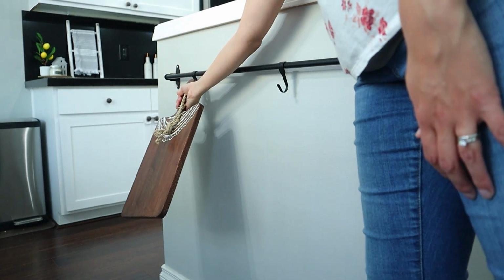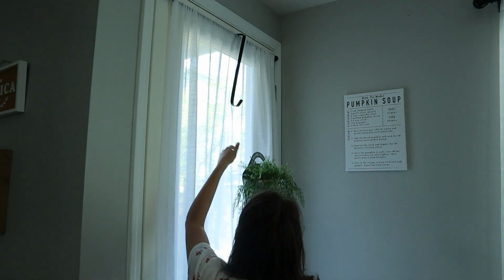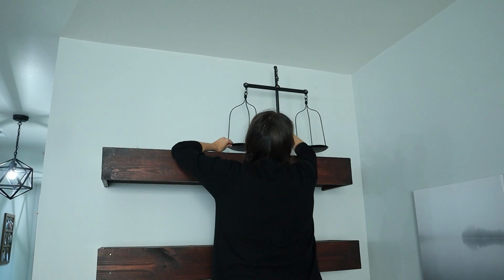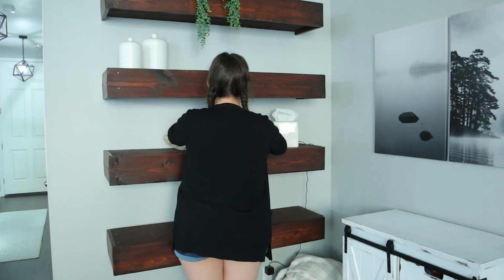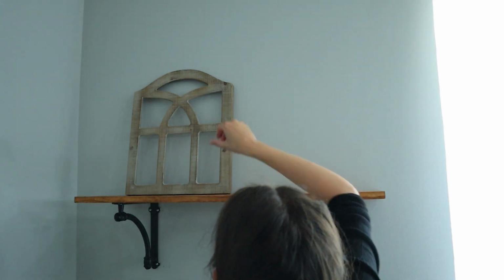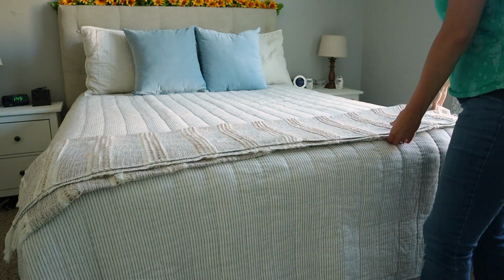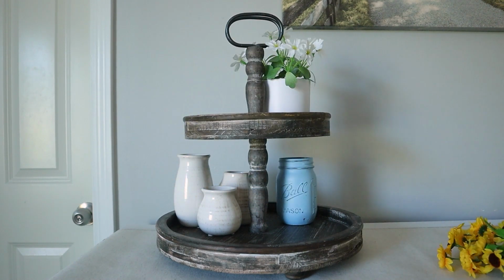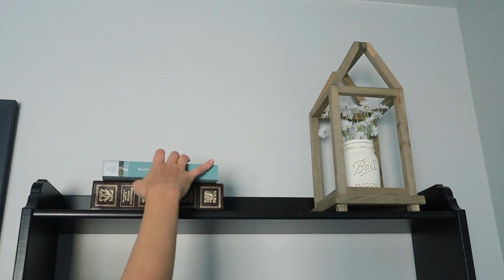LATE SUMMER DECORATING MARATHON | SUMMER FARMHOUSE DECORATING IDEAS AND INSPIRATION 2023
Hey friends! I've got a late summer decorating marathon for you today so if you're looking for some summer farmhouse decorating ideas for the last couple months of the season or if you've missed any of my late summer decorate with me videos, you are in the right place! Thank you all so much for watching from the bottom of my heart and I hope you enjoy the video!

MORE SUMMER DECORATING INSPIRATION: (You can find all the videos with all the items listed and linked in this playlist! 😊)

My name is Amanda and I'm a stay-at-home mom to two boys. I love all things home decor and homemaking and can't wait to share all the exciting changes we're making in our home with you! :)

AMAZON FAVORITES:
STAINLESS STEEL TRASHCAN
WOOD ENDTABLE
WHITE PILLOW COVERS
MUD PIE SALT AND PEPPER GRINDERS
TWO LEVEL WOOD TIERED TRAY
CERAMIC BUD VASE SET
FAUX PLANT TRIO
VINTAGE-STYLE BOOK BOX SET
SPICE RACK ORGANIZER
AIRTIGHT PANTRY CONTAINERS
FAUX SUNFLOWER BUSH
PURPLE TULIP BUNCH – (also available in other colors)
GALVANIZED METAL KITCHEN CANISTERS
CUSTOMIZABLE SPICE JARS
FLOATING SHELVES
COFFEE BAR CABINET